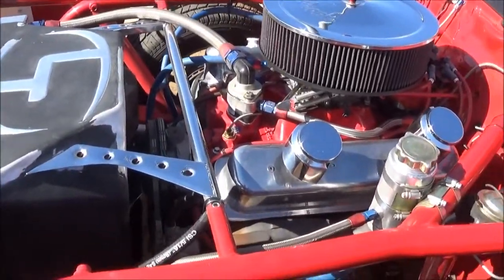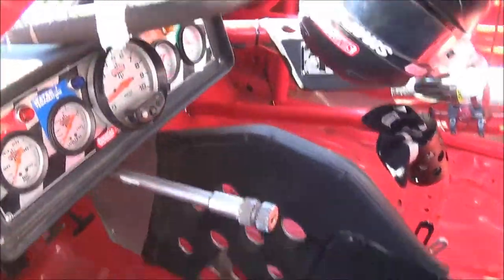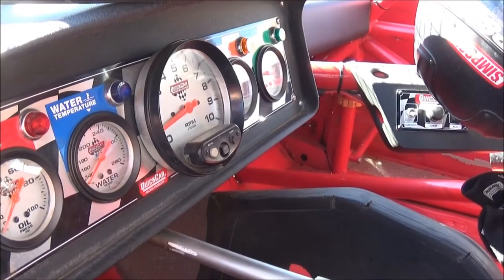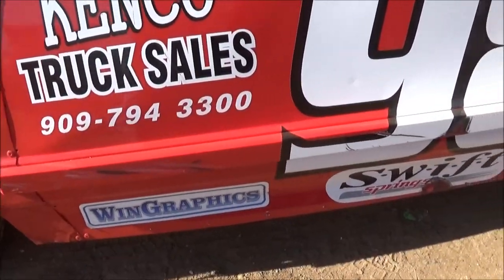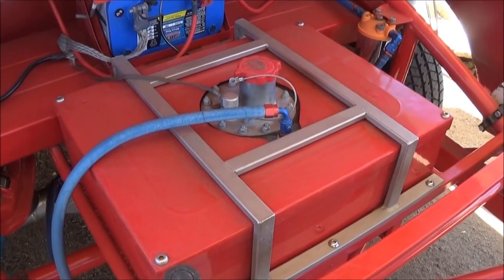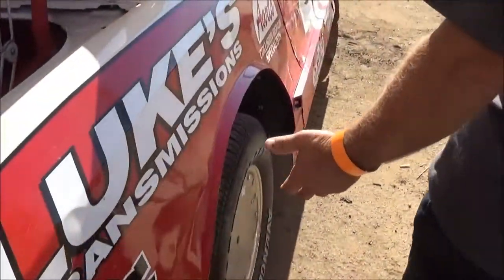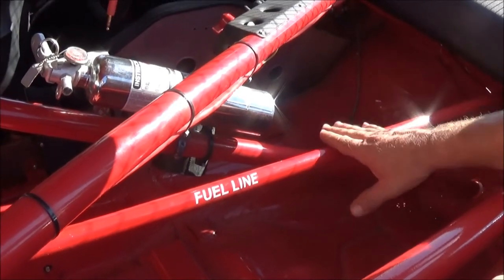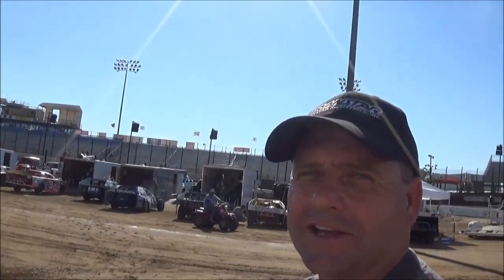Luke Dodd #98 - Driver Spotlight - Street Stock Car Racing